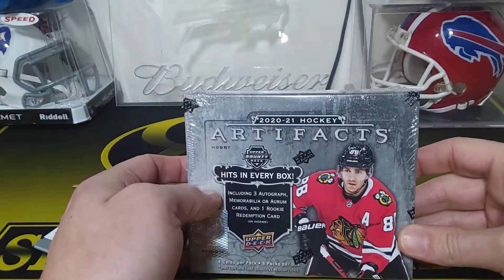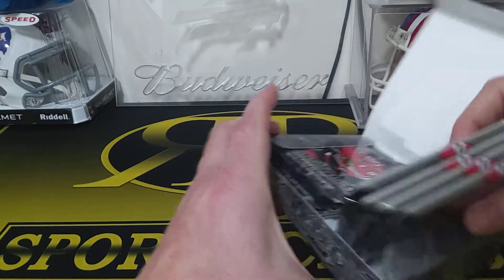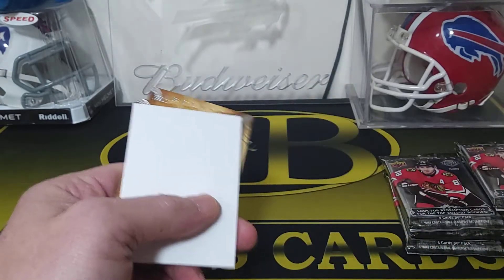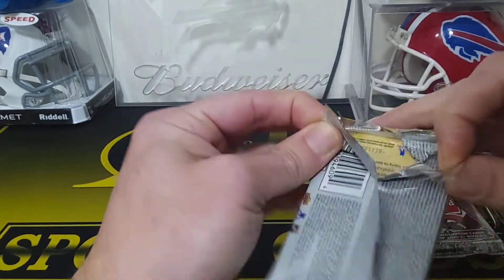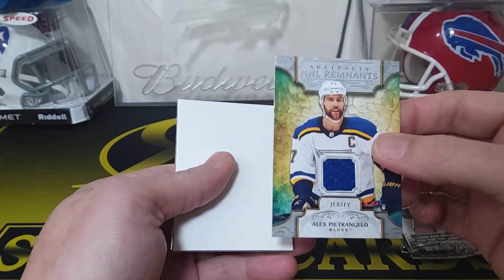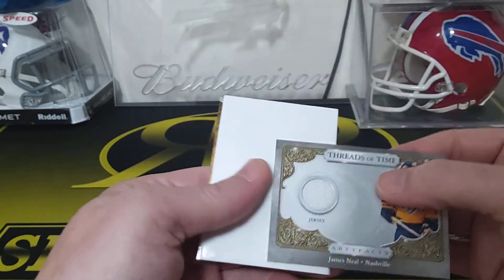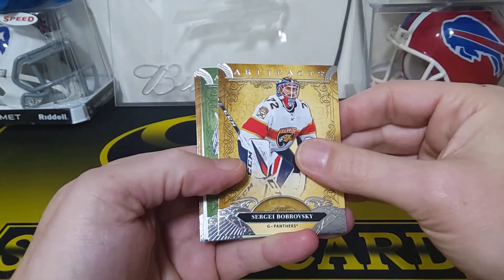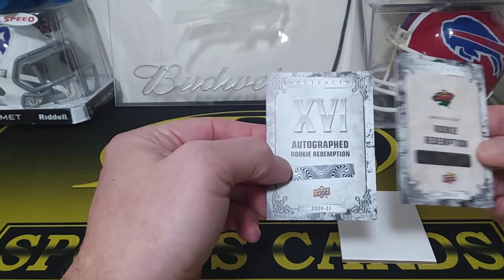**New Release!**2020-21 Artifacts Hockey Hobby Box **3 Hits** SP Rookie Auto Redemption!!